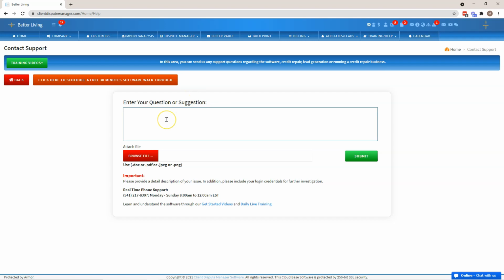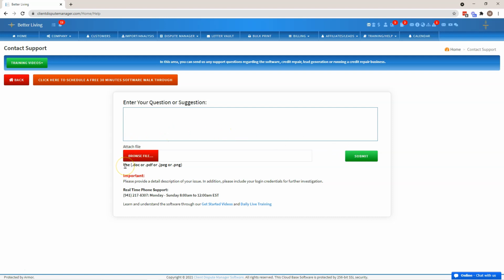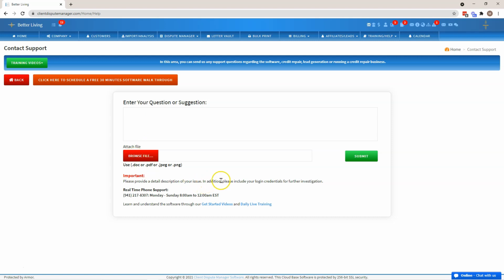Credit Repair Software Download (Support You Need)(2023)